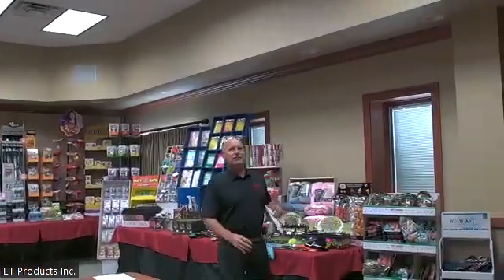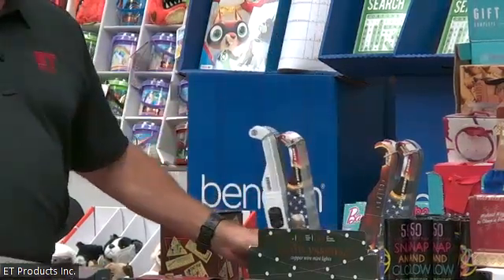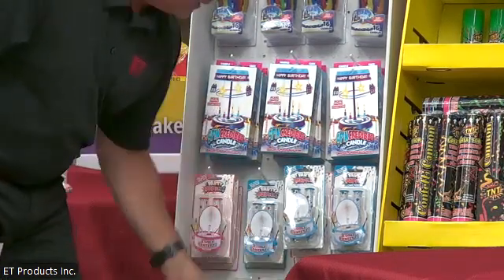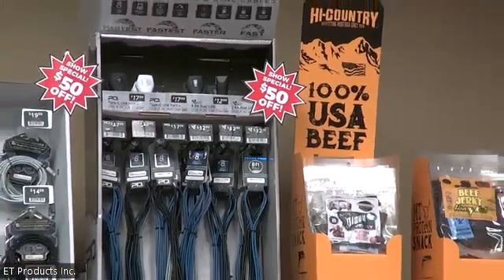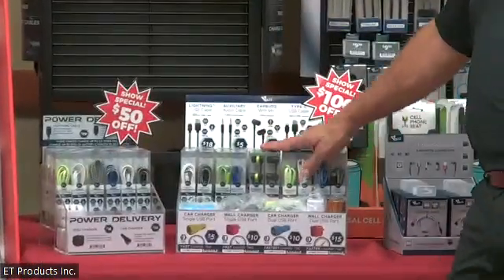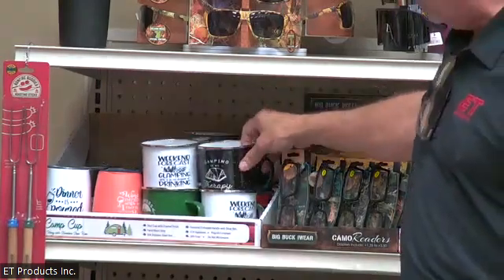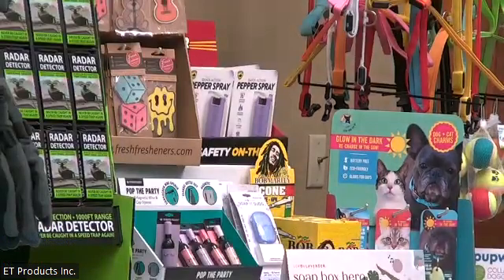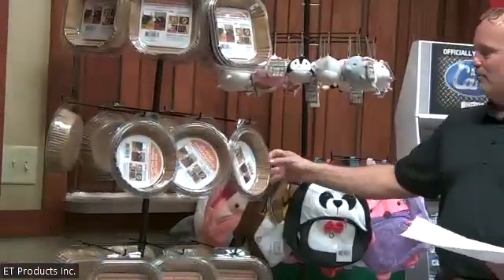2023 Fall and Winter Show v2